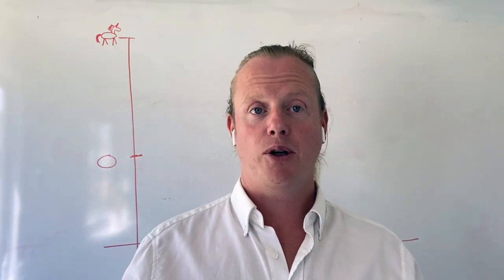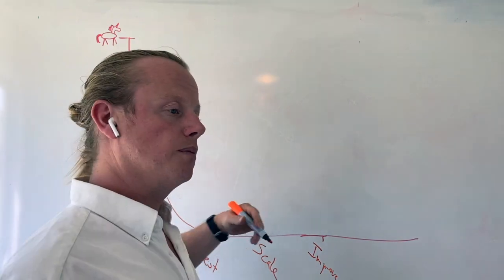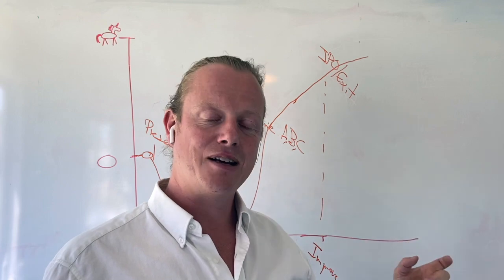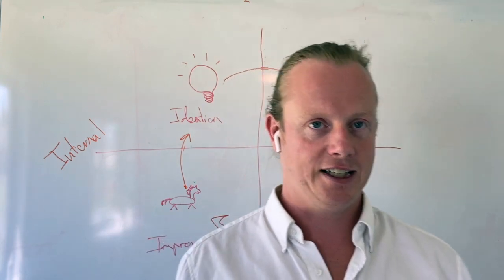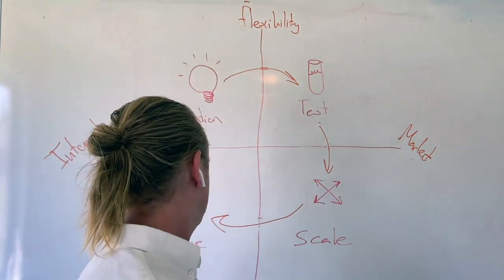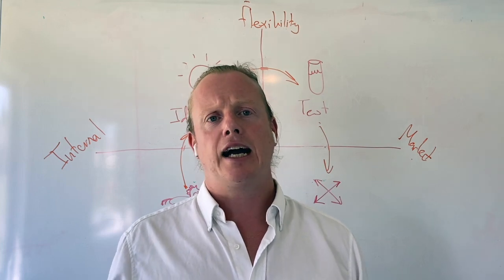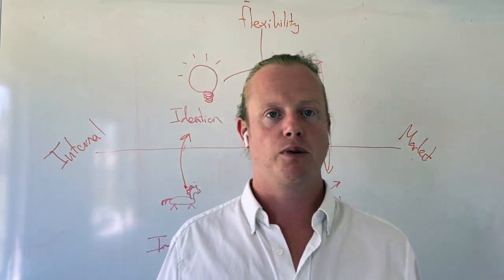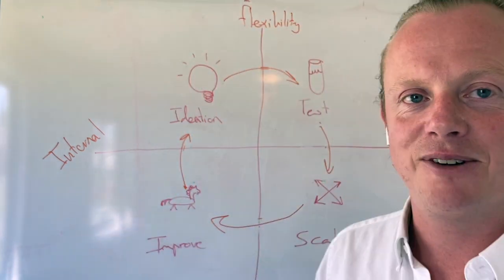THE STARTUP GROWTH COMPASS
An organisational development framework for startups, enabling success through people from idea to unicorn.

This is the first video of a series to come, explaining the foundation of the concept.

I'm developing the concept, in the test phase and will share my findings along the way.